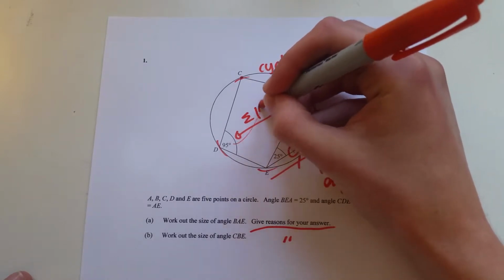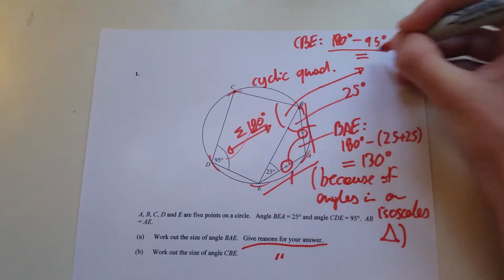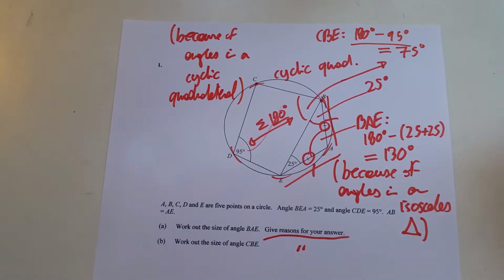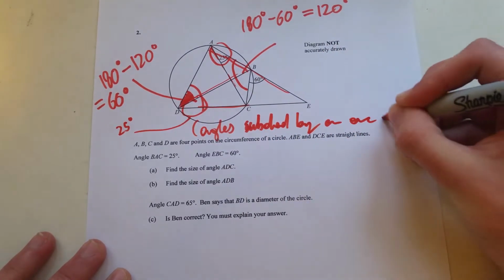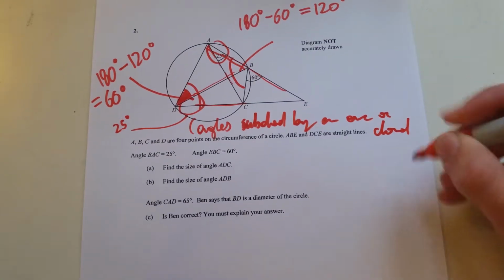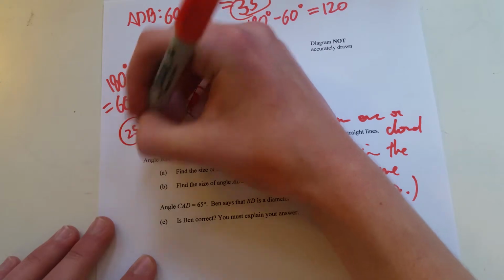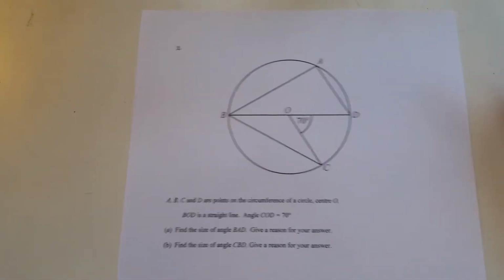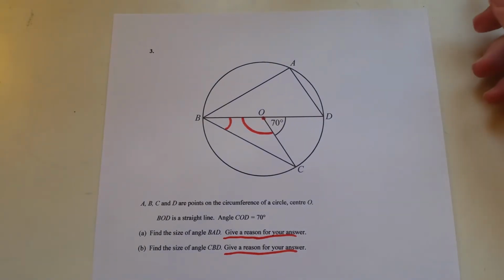GCSE Maths Circle Theorems Starter/Revision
Part of a homestudy for Miss Fisher's maths class